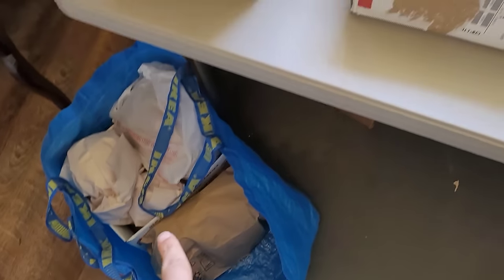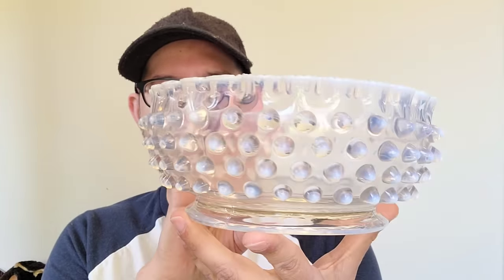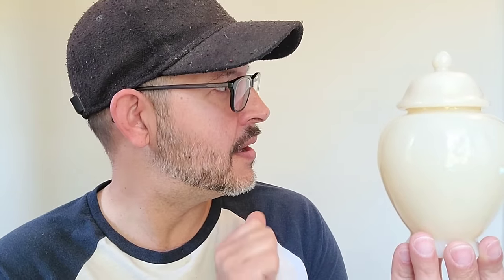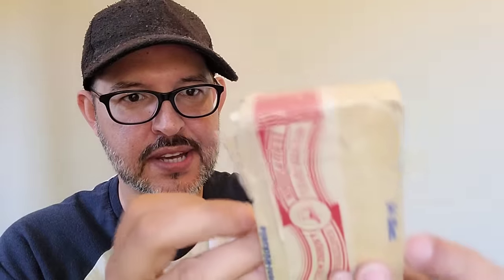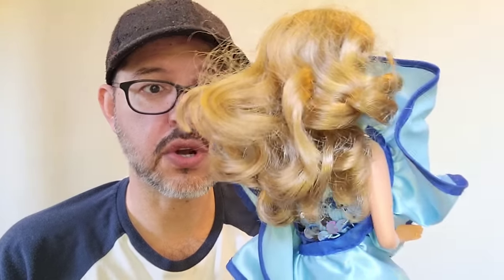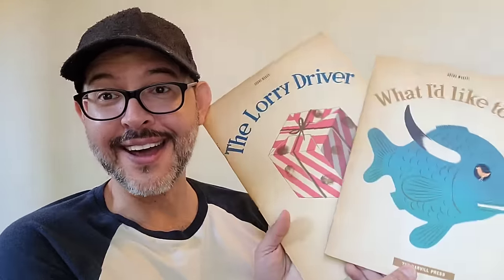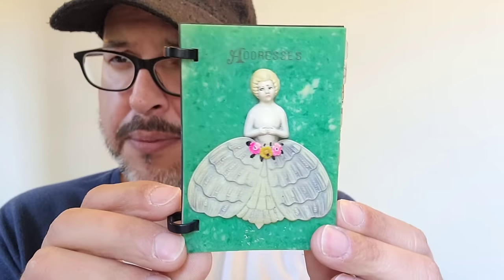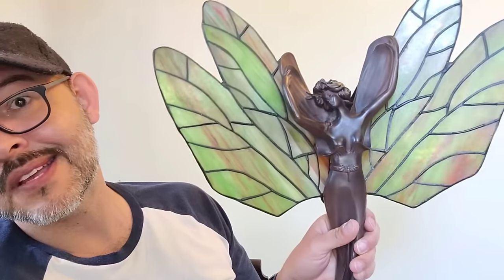You Didn't See Any Of This Until NOW | Vintage Antique MEGA Haul | A Week Of Buying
Well in today's video I am brining you a WEEKS' worth of vintage and antiqie secrets! It is all the things you didn't see!
It's definitely a long video but we need all that time for this MEGA haul!
I hope you enjoy today's more indepth look at the items I purchased!

MT